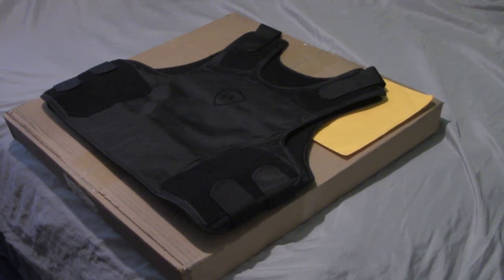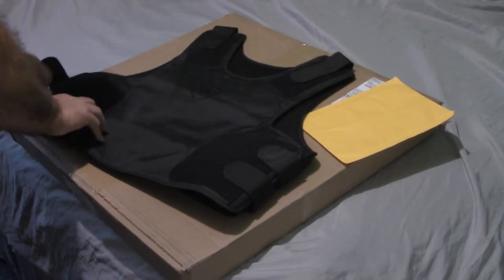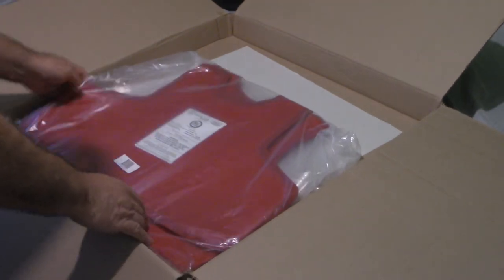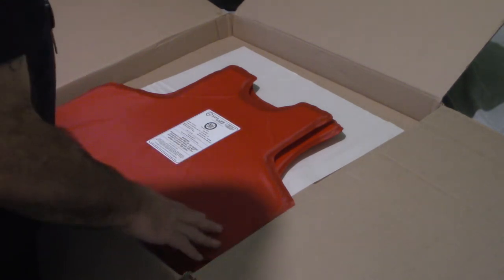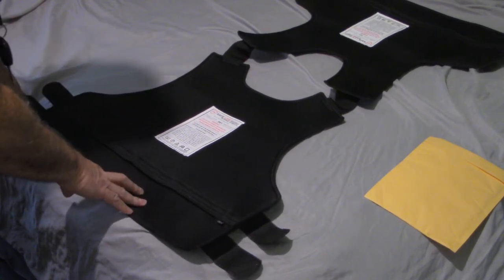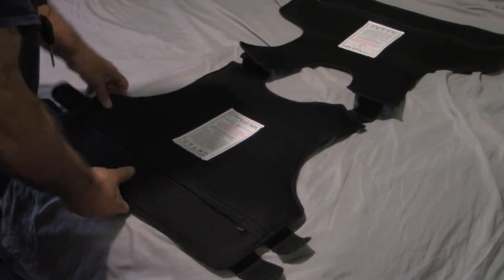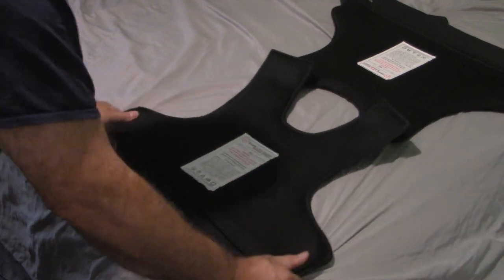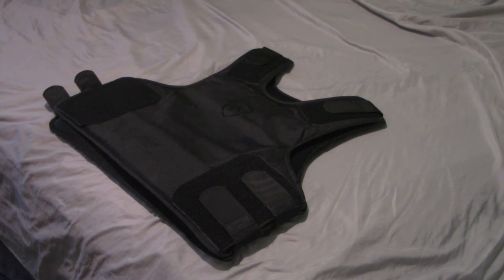OPEN BOXING OF MY NEW SAFE LIFE DEFENSE BODY ARMOR IIIA+ RED PANELS. MONDAY, NOVEMBER 1, 2022.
I PURCHASED THE  CONCEALABLE ENHANCED MULTI-THREAT VEST
LEVEL IIIA+ BEFORE I PURCHASED THE RED PANELS THAT GO WITH IT TO MAKE SURE THE VEST ITSELF WOULD FIT.  IT DID, SO AFTER A LONG WHILE, I DECIDED TO BUY THE RED MULTI-THREAT LEVEL IIIA+ PANELS.  I REALLY NEED THEM FOR THE VOLUNTEERING THAT I DO.